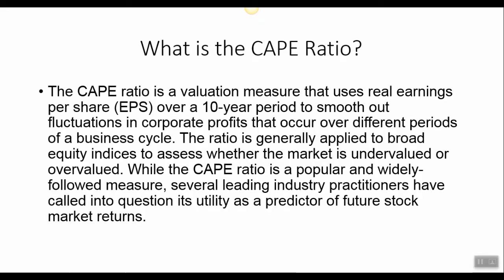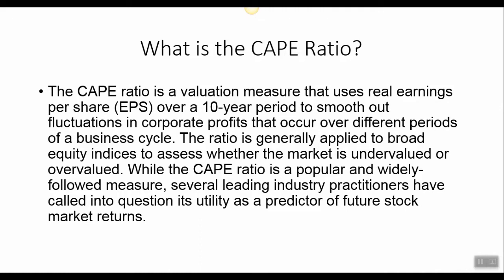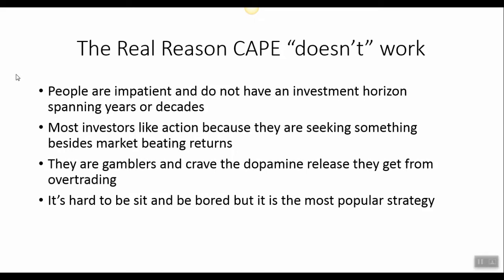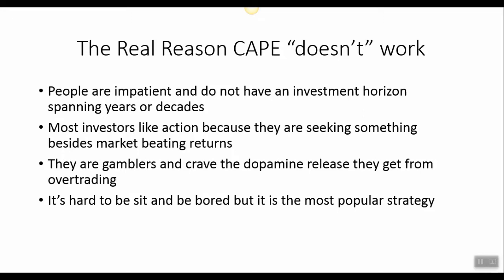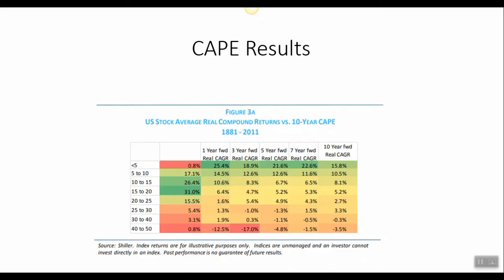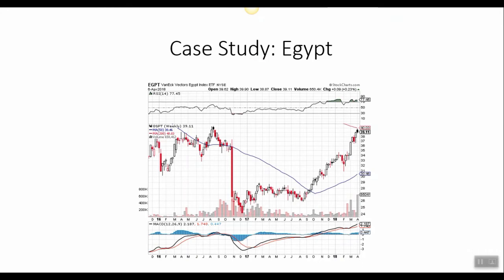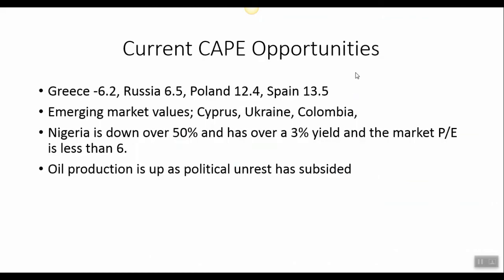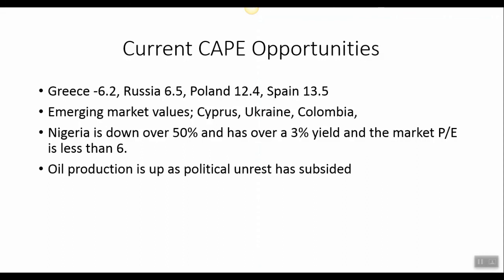Using the CAPE ratio for market beating returns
The CAPE ratio is an excellent tool for identifying  overvalued and undervalued countries and industry sectors. In this video I explain CAPE and how I use it to juice my returns and beat the market.